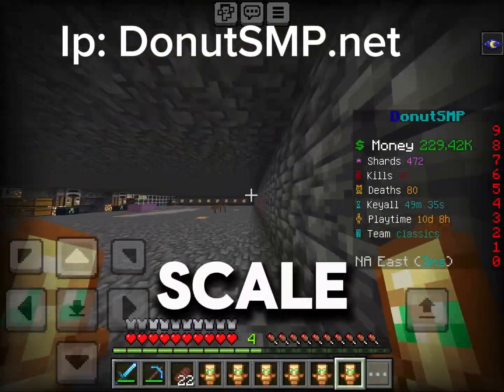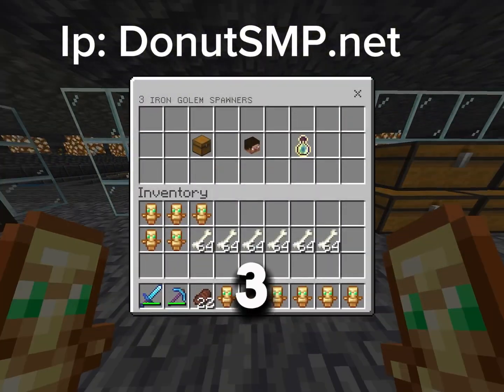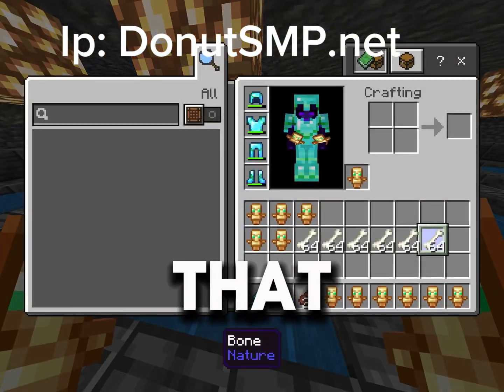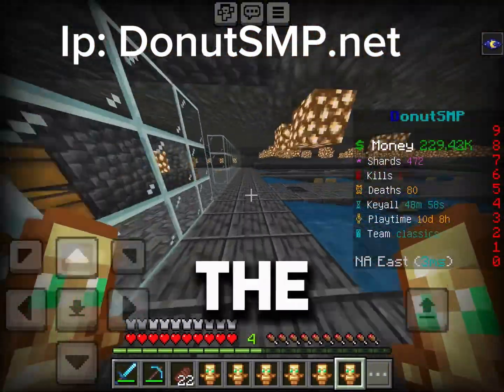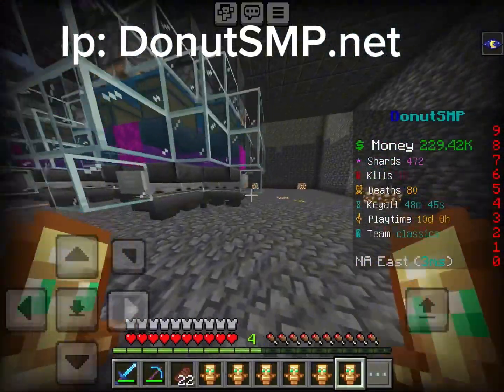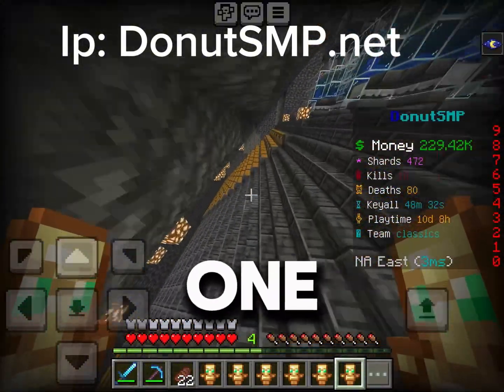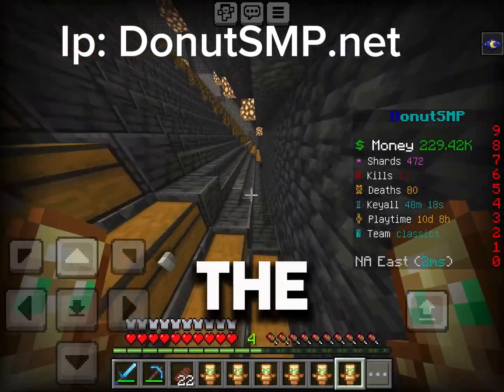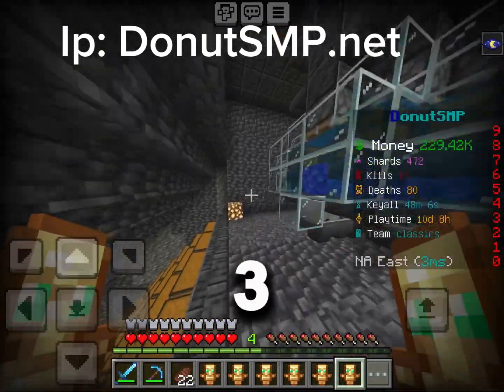I built the largest sea pickle farm on DonutSMP!